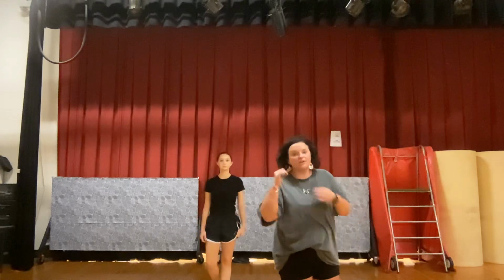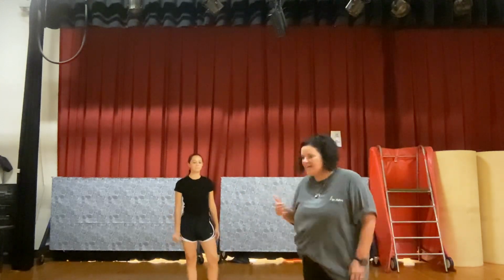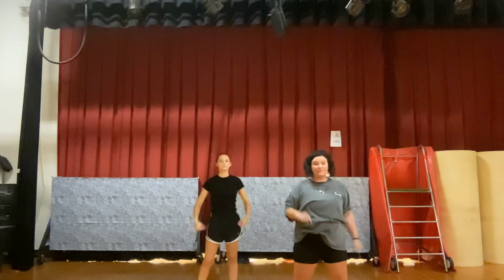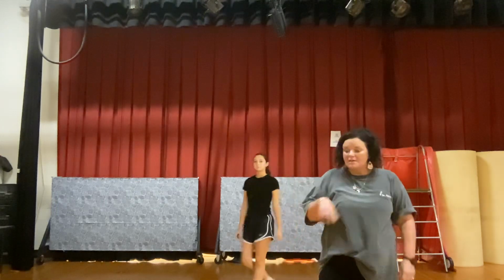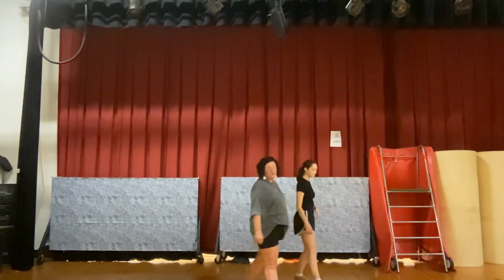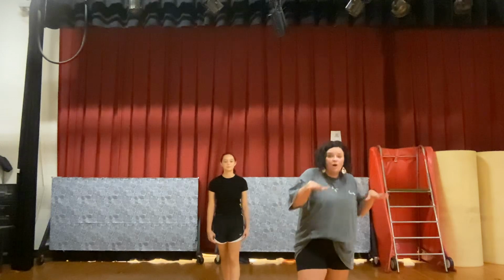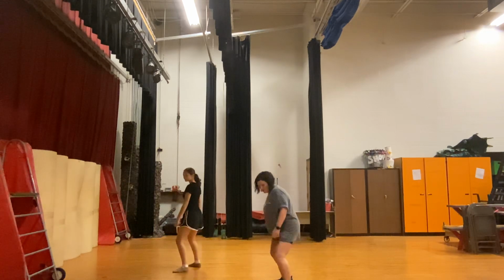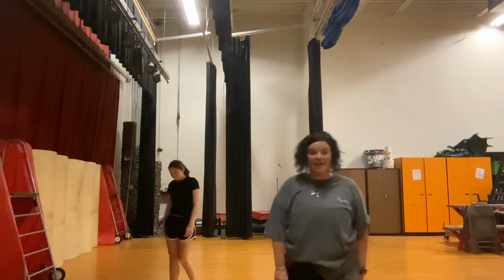Move It Move It direections